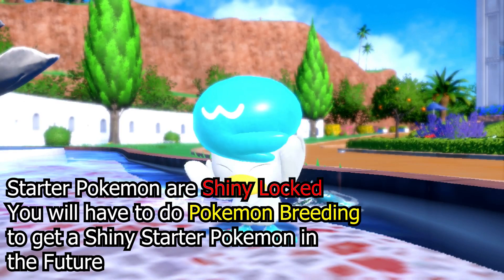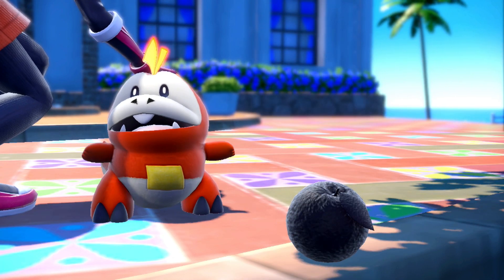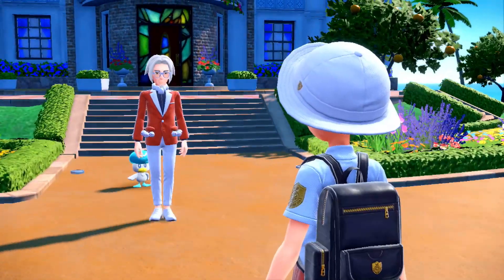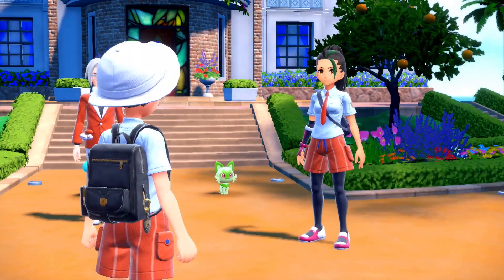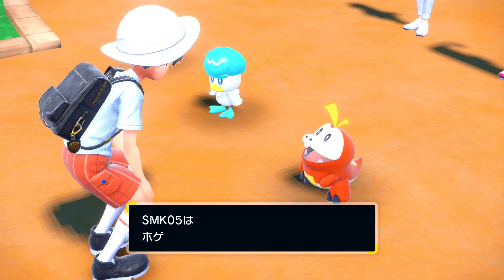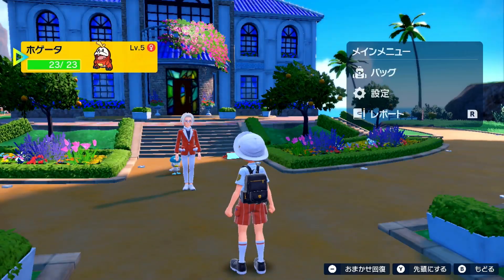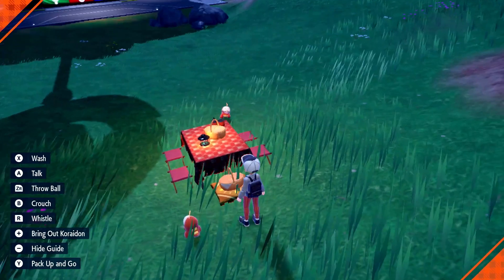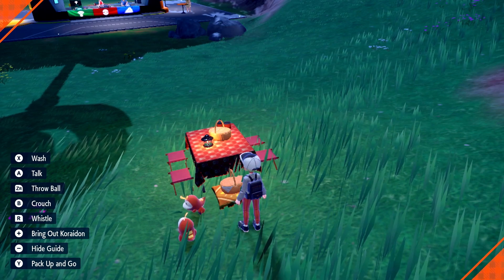Starter Pokemon are Shiny LOCKED in Pokemon Scarlet & Violet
Starter Pokemon are Shiny LOCKED in Pokemon Scarlet and Violet
You can do Pokemon Breeding (Masuda Method) to Get a Shiny Starter Pokemon

1. You CAN Reset for Male or Female Starter Pokemon and for Pokemon Natures
2. You have to do Pokemon Breeding to get Shiny Fuecoco, Shiny Sprigatito, Shiny Quaxly

How to get an Everstone & Soothe Bell (Pokemon Scarlet & Violet)

SMK Clips (Bonus Shiny Pokemon Videos and How To Videos)